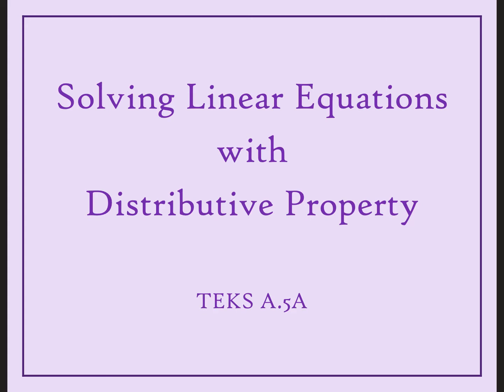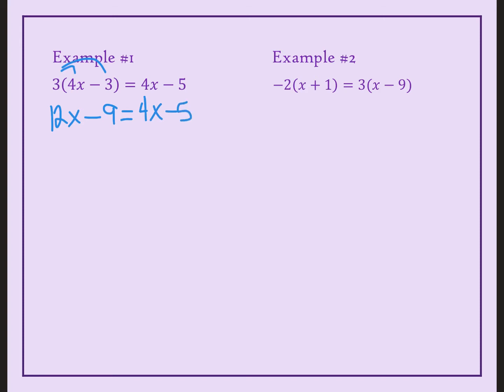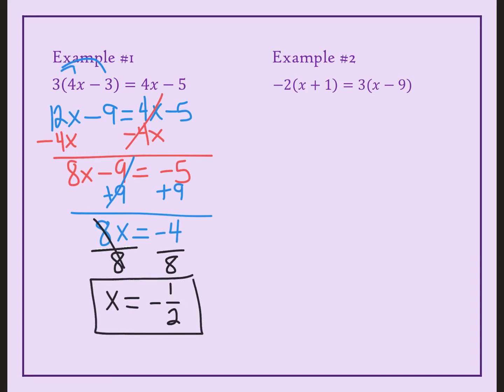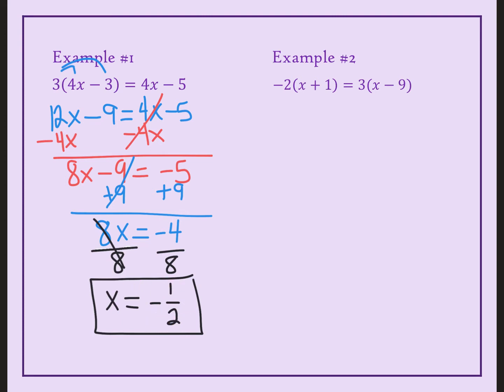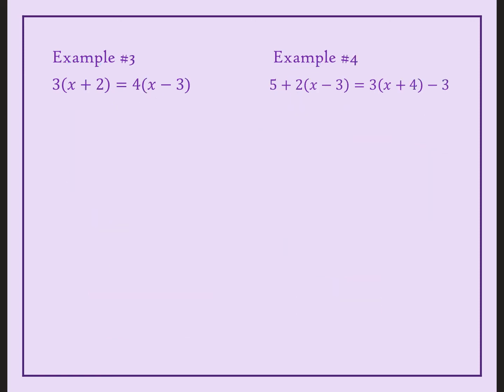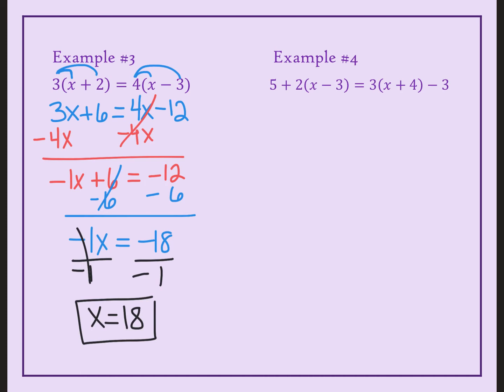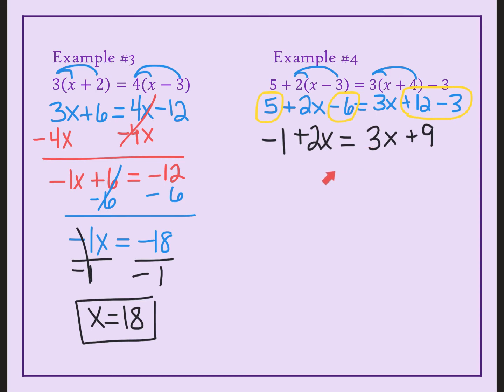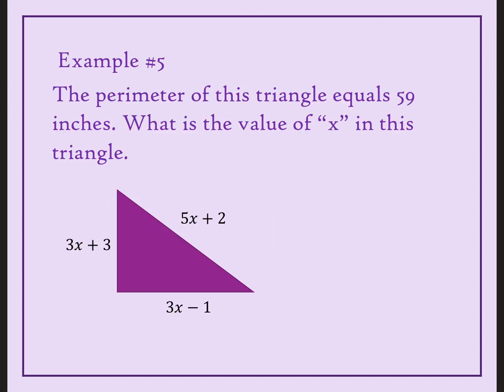Solving Linear Equations with Distribution- TEKS A.5A